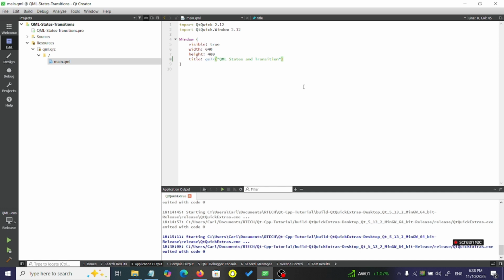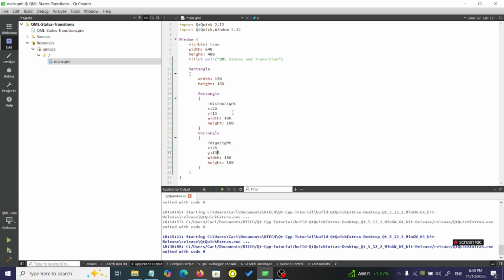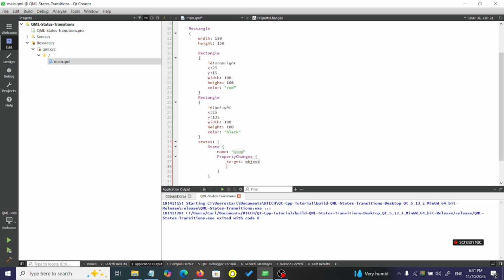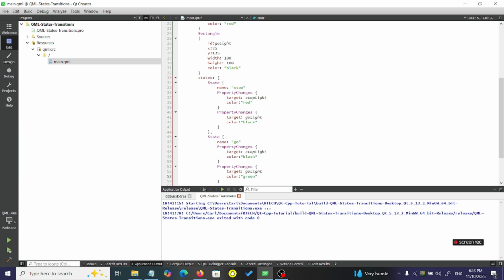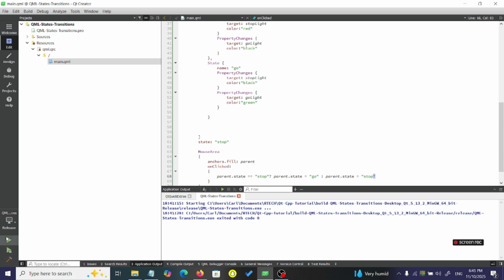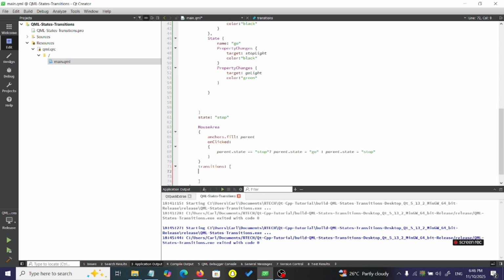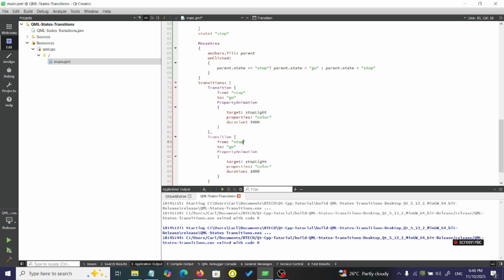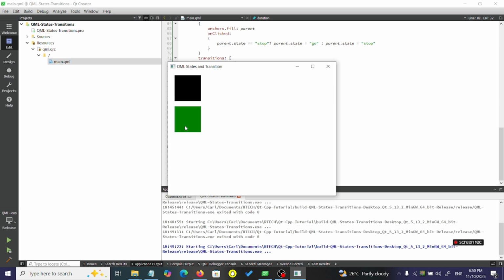QML States and Transitions.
Learn how to implement States and Transitions using QML